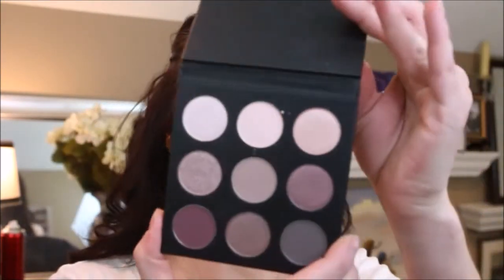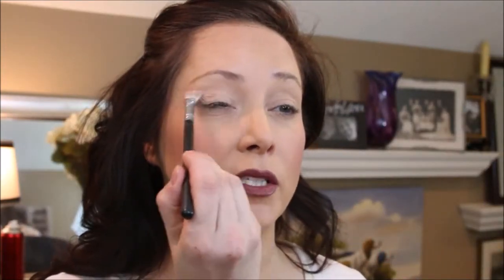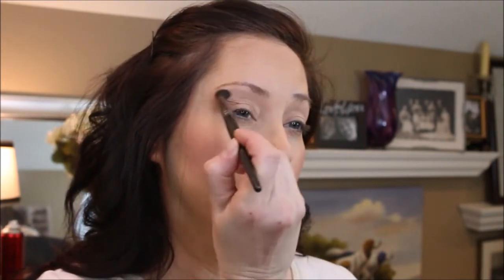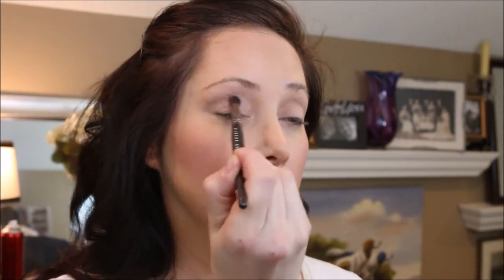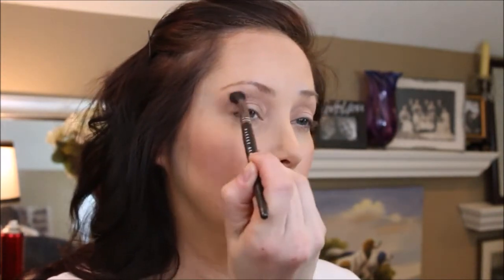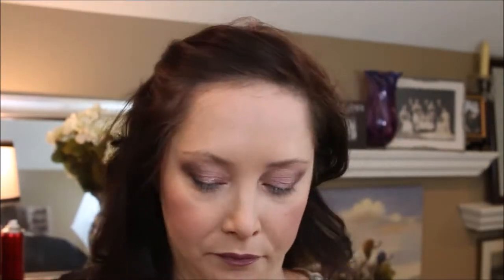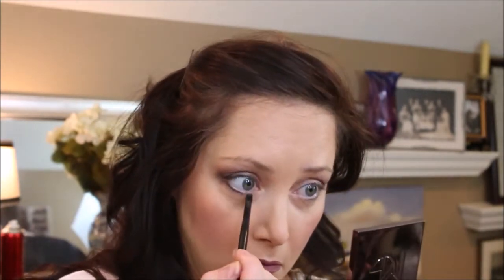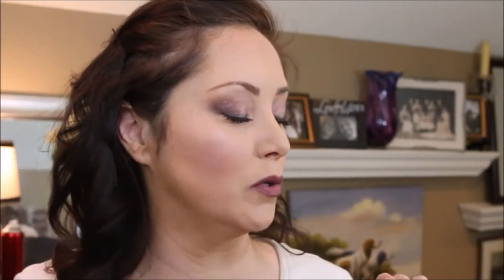Boxycharm November 2016 eyes, lip and cheeks